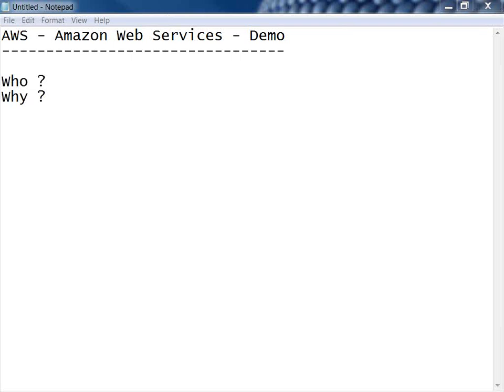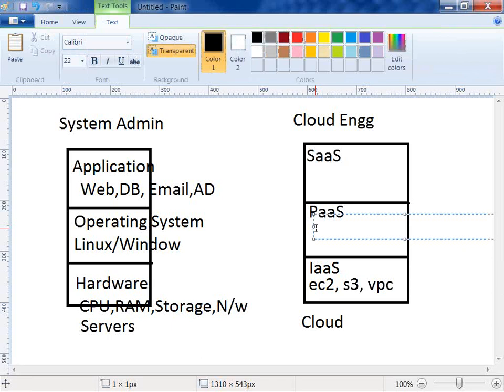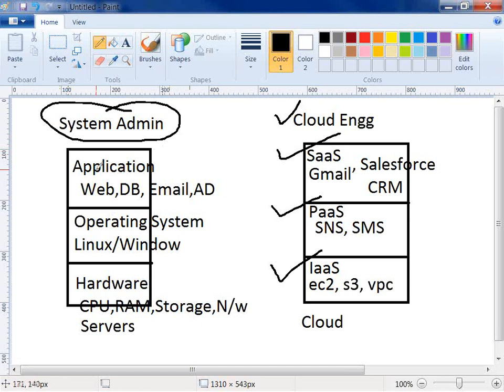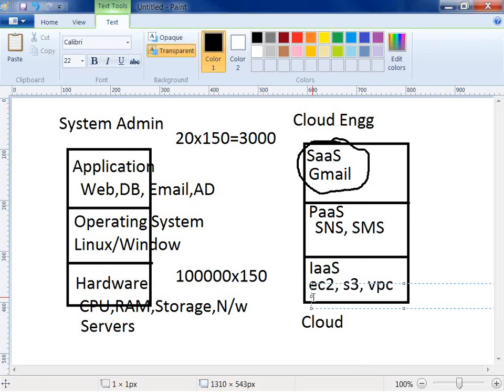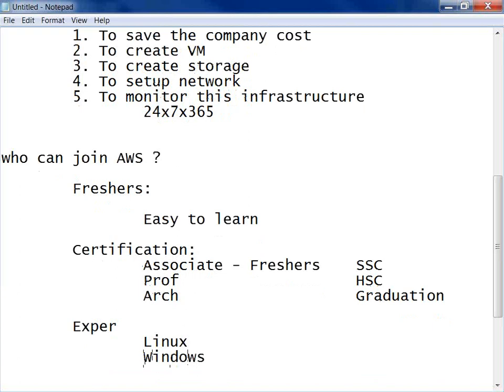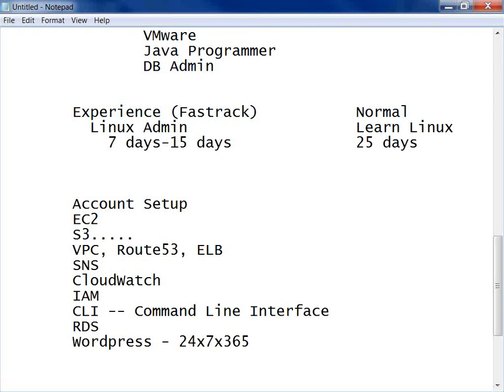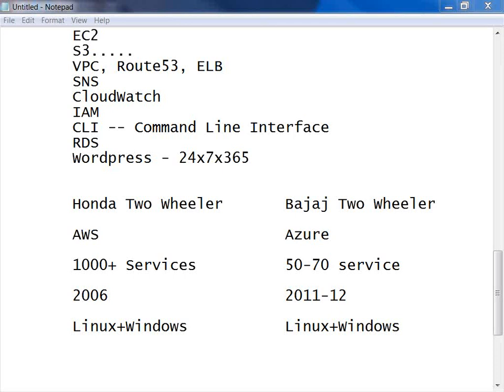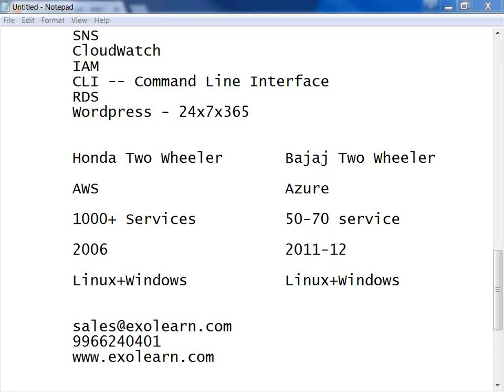AWS Full Course | AWS Tutorial For Beginners | AWS Online Training | Exolearn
This Amazon Web Services (AWS) Tutorial will give you an introduction to AWS and its domains. Later it will explain in detail about the AWS Services with an interesting hands-on. This AWS tutorial is ideal for those who want to become AWS Certified Solutions Architect.

In this AWS training video, you will understand :

1.What is Cloud?
2.What is AWS?
3.Different Domains in AWS
4.AWS Pricing
5.Migrate Your Application to AWS Infrastructure
6.Use case